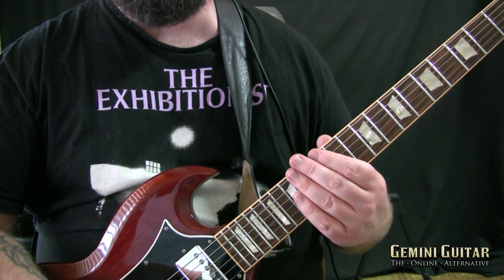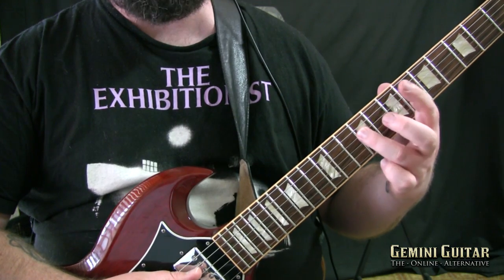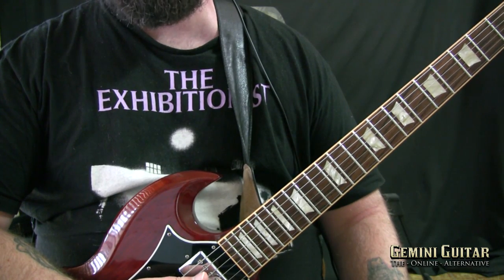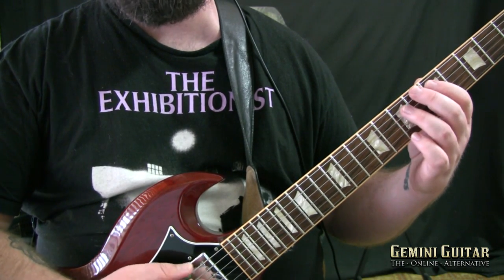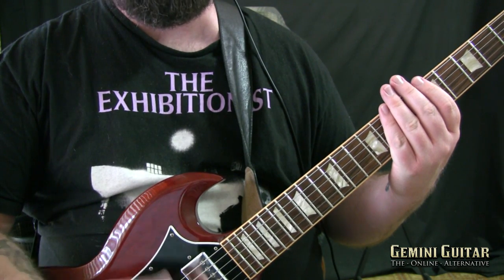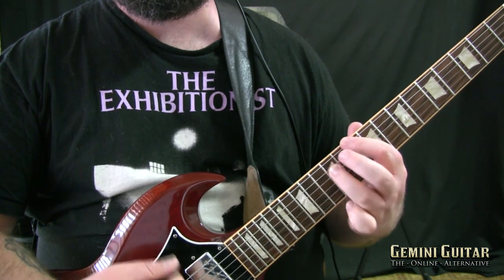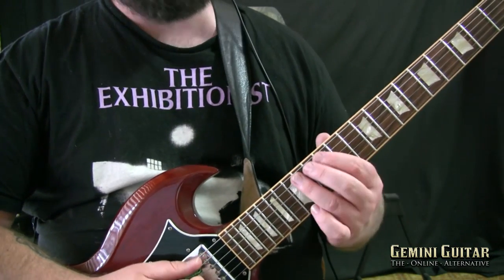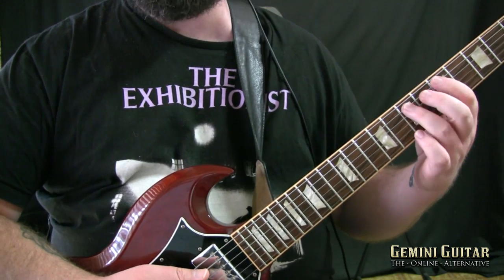Stoner Groove | Harmonizing With 5ths